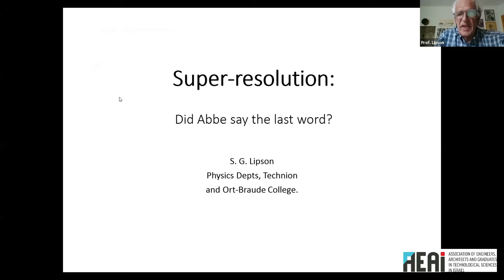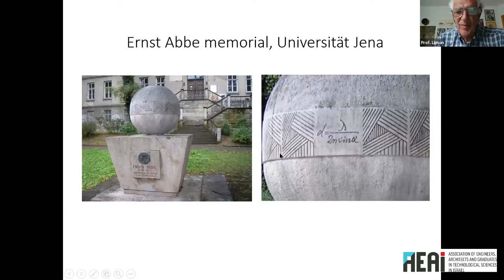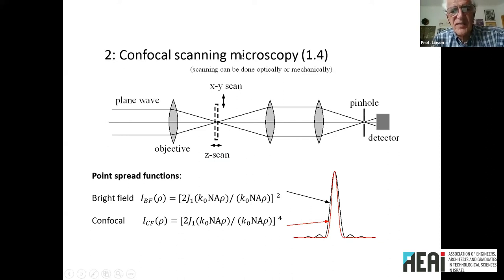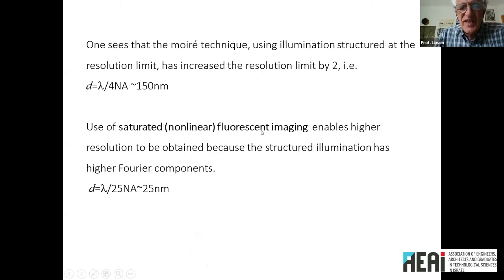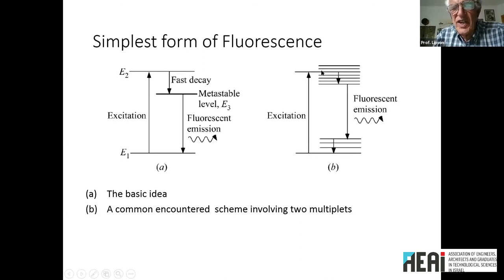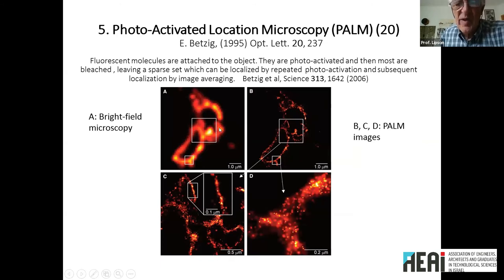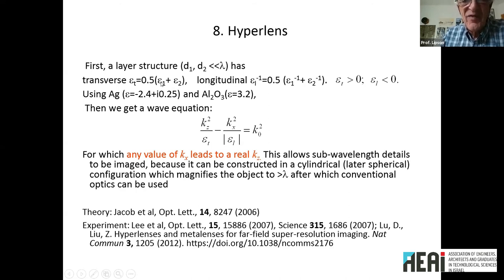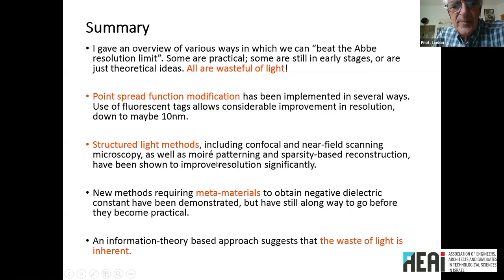Optical super resolved microscopy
Prof Steve Lipson